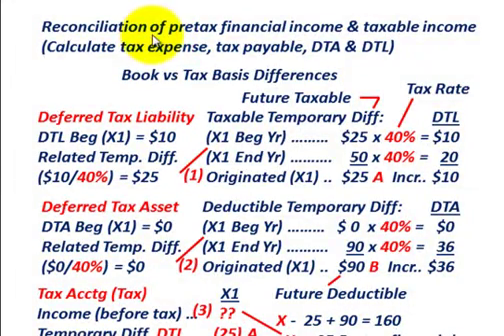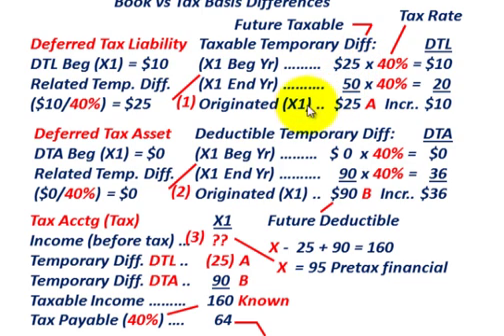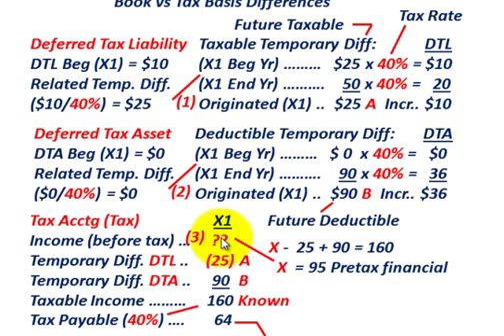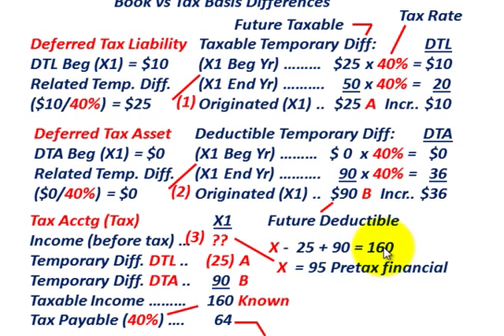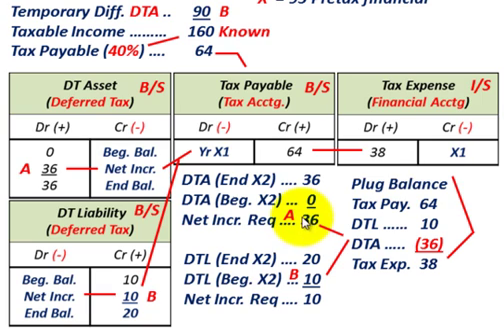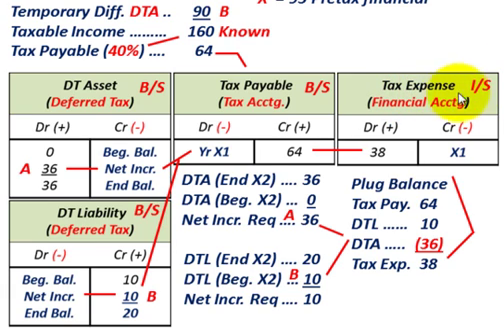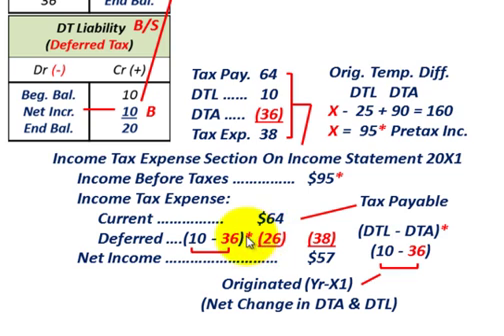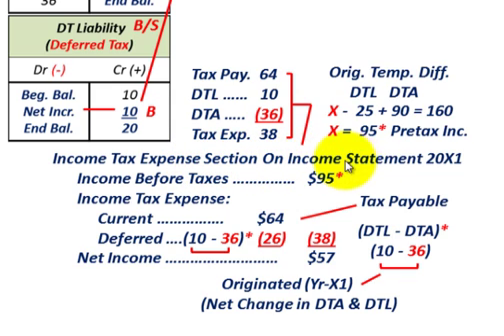Deferred Tax Accounting (Compute Pretax Income Based On Temporary Differences For DTA & DTL)